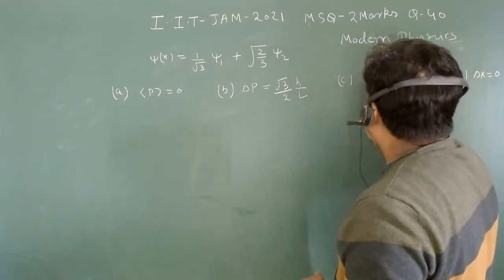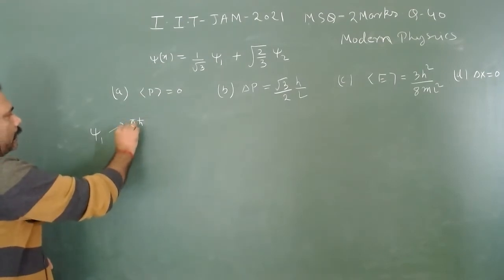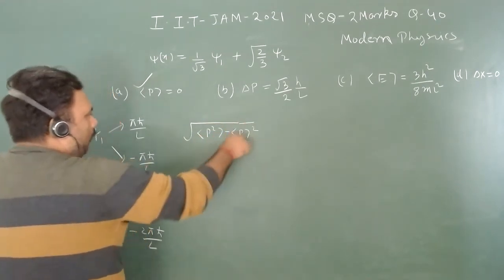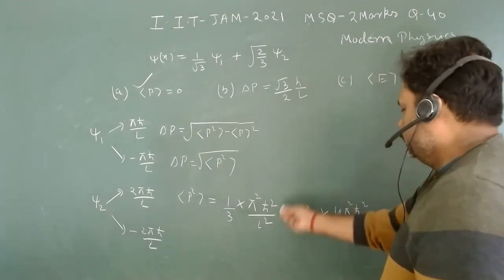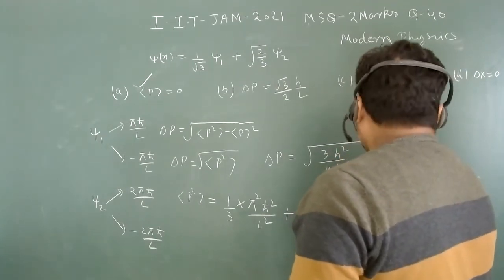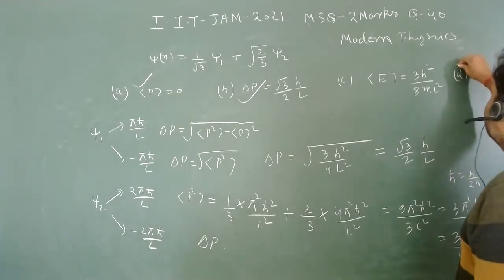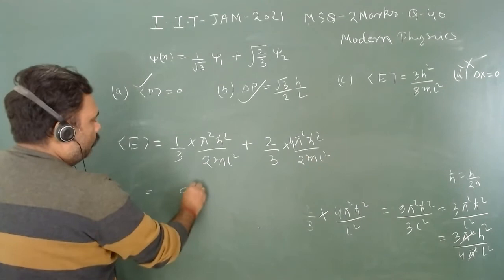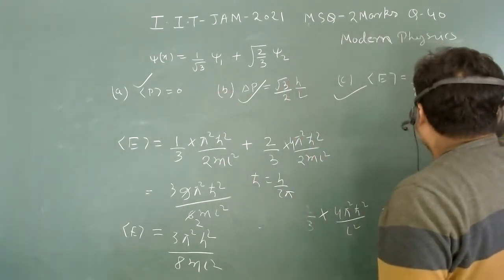IIT -JAM -2021 MSQ 2 marks Particle in one dimensional infinite box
Particle in one-dimensional box, the average value of position, expectation value of energy , error in momentum, and position.